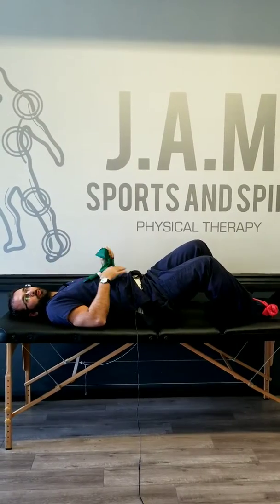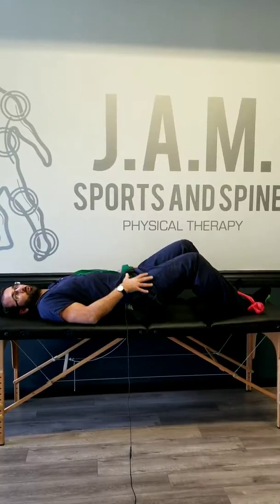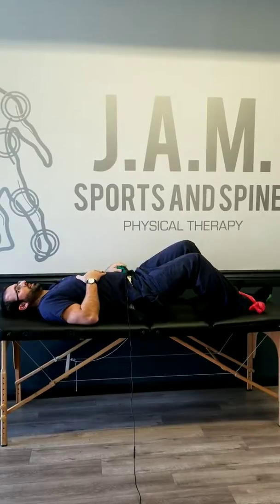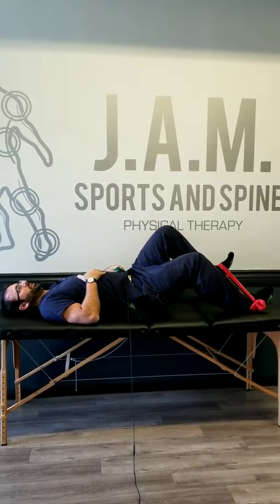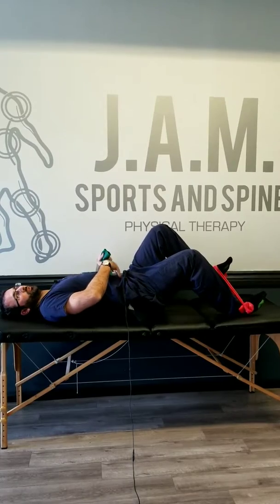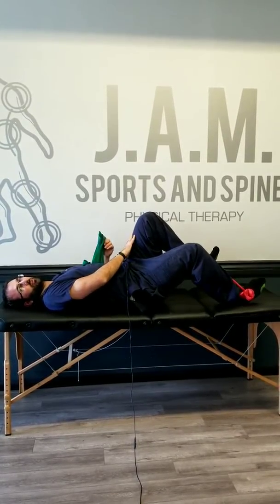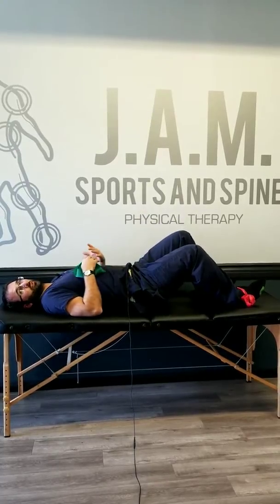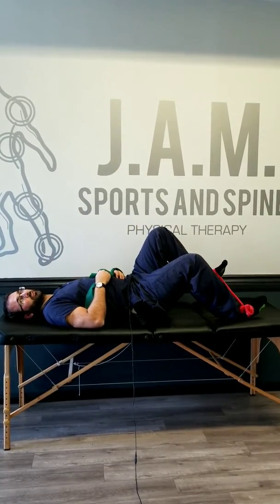Lower Abdominals with hip flexor/DF and Thoracic